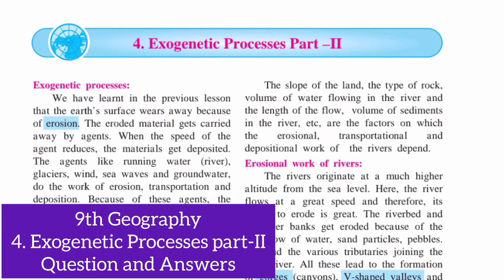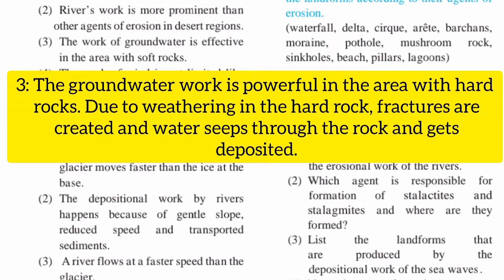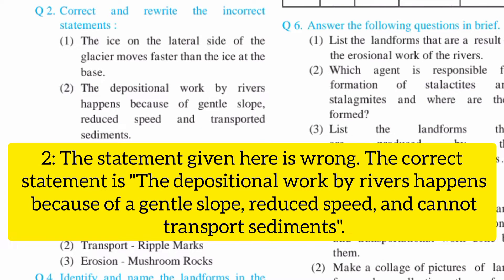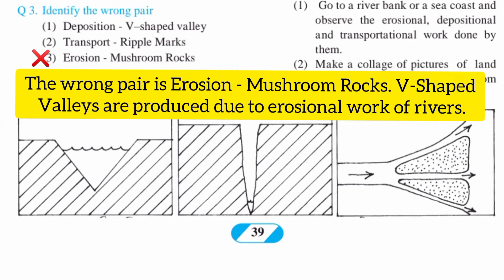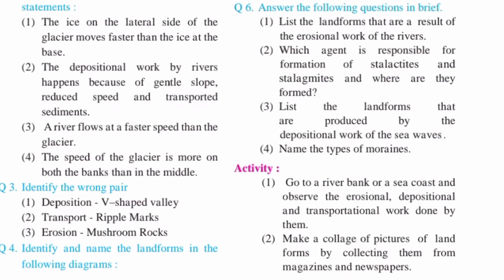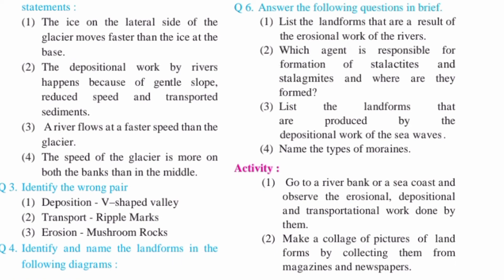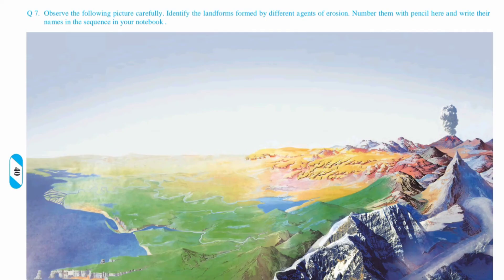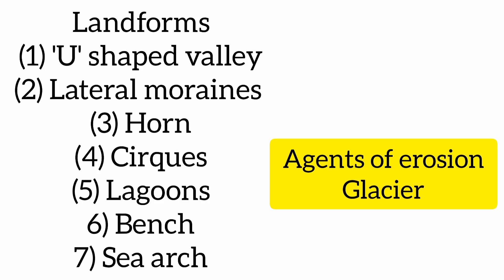9th Geography 4. Exogenetic processes part-2 Answers